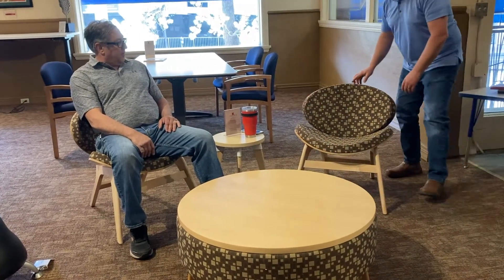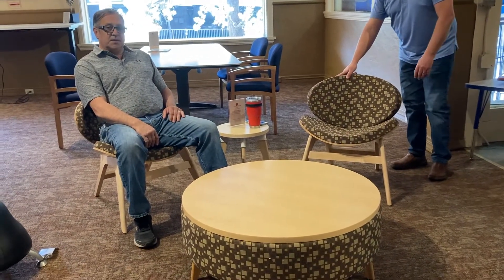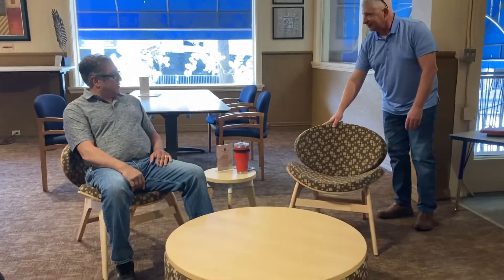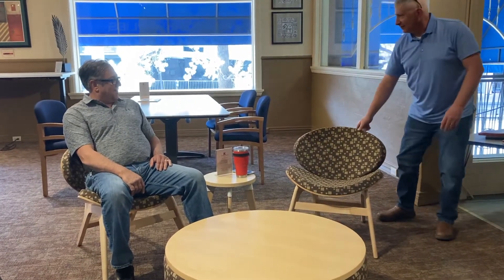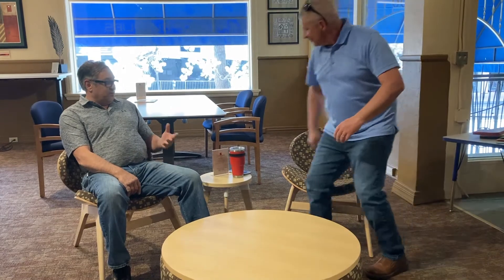Furniture Fridays - Safco Resi - Kershaw's Office Furniture Spokane and North Idaho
In this week's FurnitureFriday, Phil is joined by a special guest to chat about Safco's Resi line of office furniture!

About Kershaw’s Office Supply and Office Furniture:
Kershaw’s Office Supply and Furniture in Spokane, WA is a well-established company with a history dating back to 1900.  Service has been the success of Kershaw’s, backed with knowledgeable employees. Kershaw’s is a woman-owned small business and proud of it. In addition, Kershaw’s has always offered competitive pricing on all your office supply and office furniture needs.